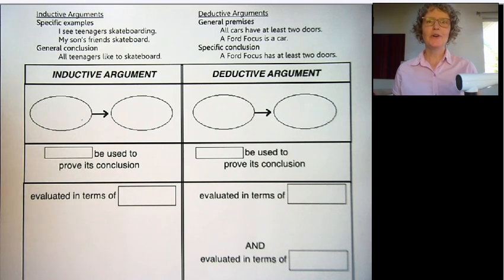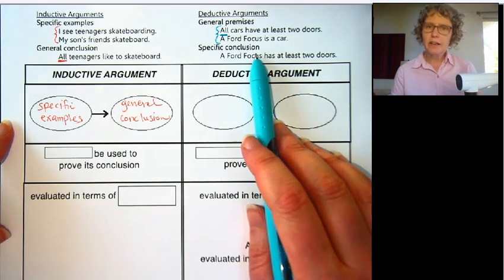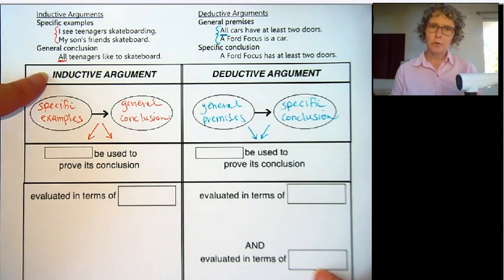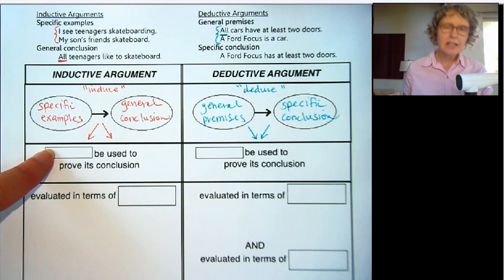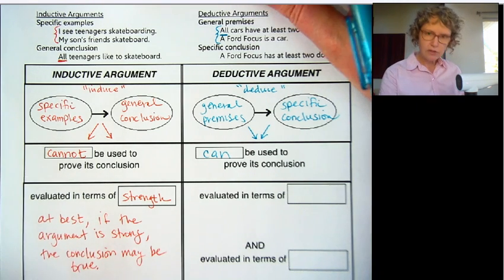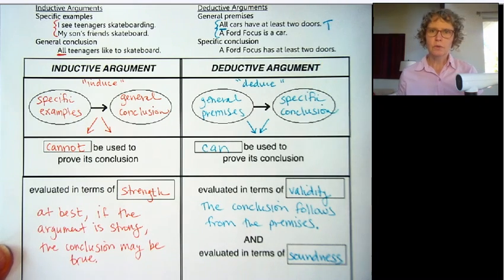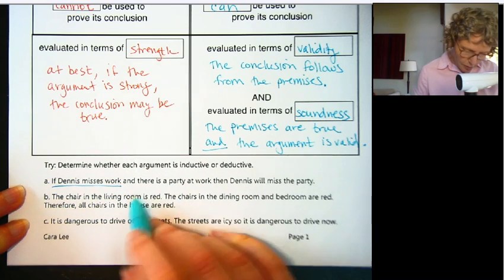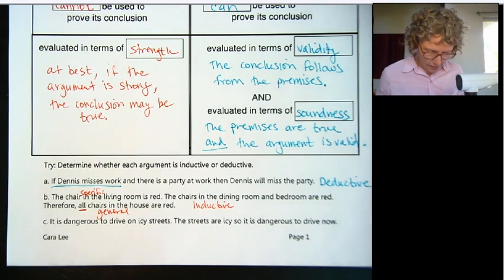Math 105 Video 1.8a Inductive and Deductive Arguments (1.3 in edition 1)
Inductive and Deductive Arguments